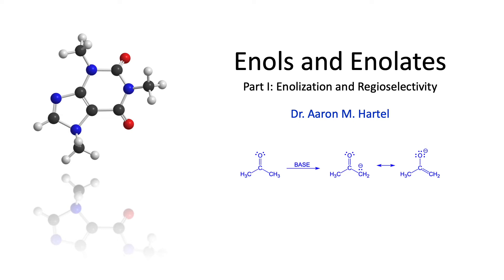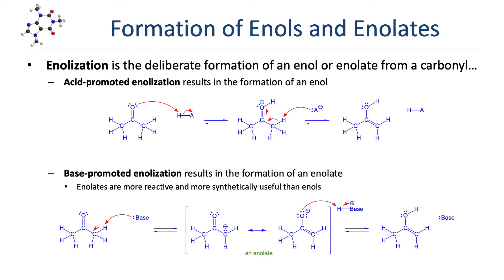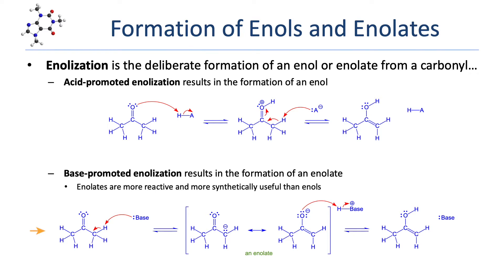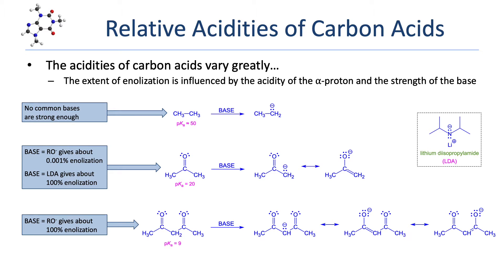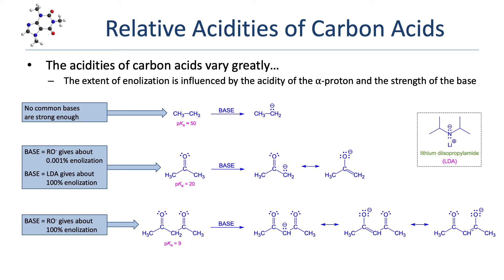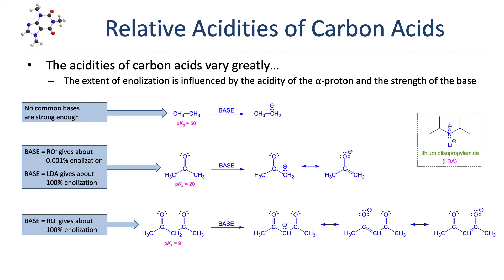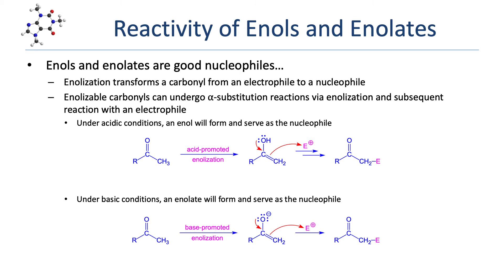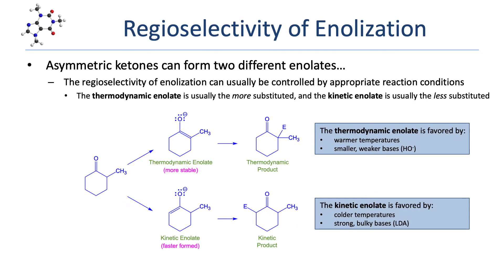Organic Chemistry - Enols and Enolates Part I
In this lesson, we introduce enols and enolates, focusing on their formation and the regioselectivity of base-promoted enolization.